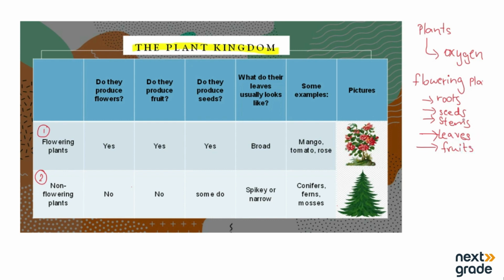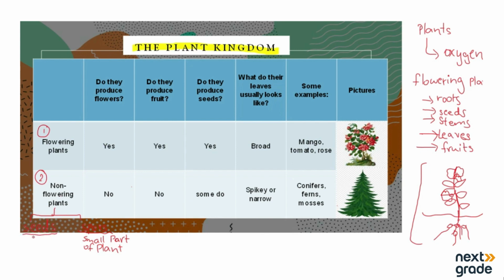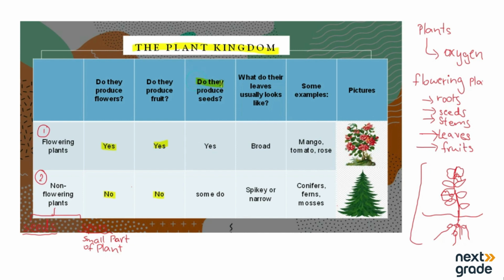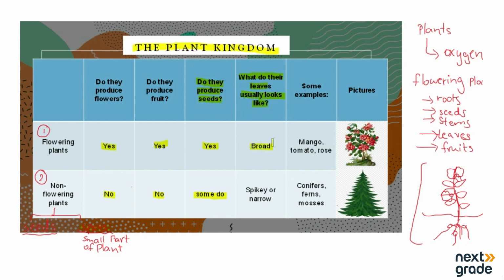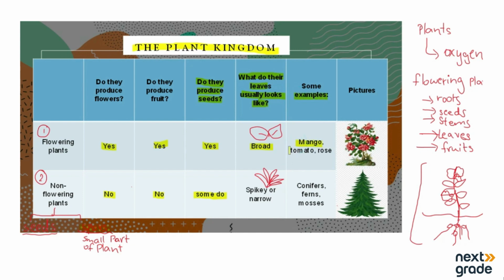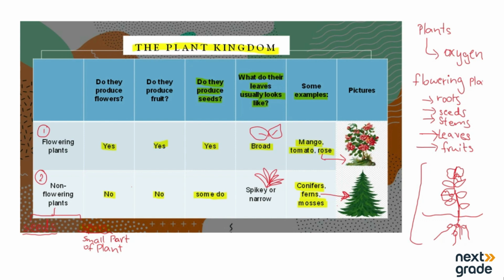Plant The Plant Kingdom | Grade 4 Science | Lecture 4